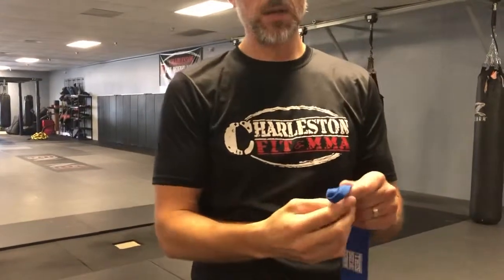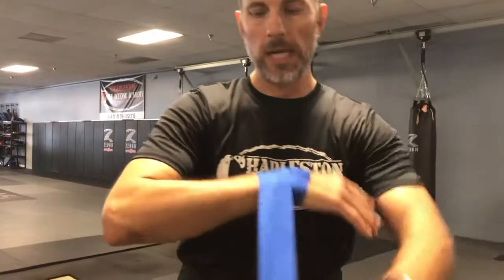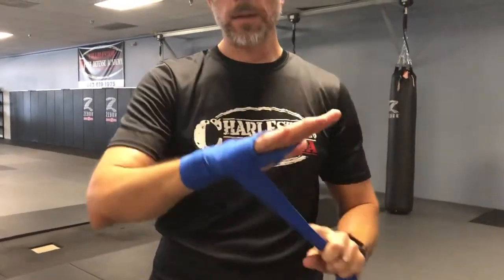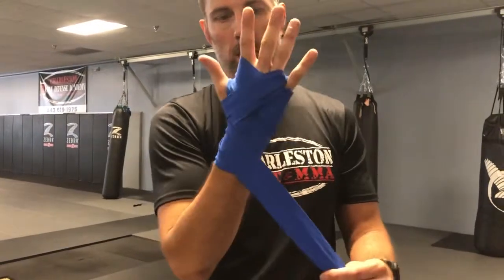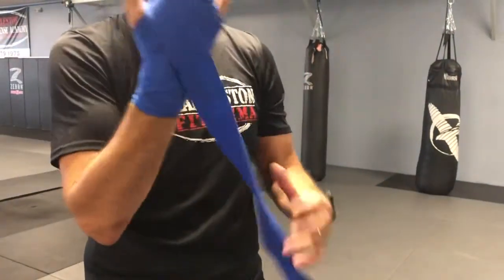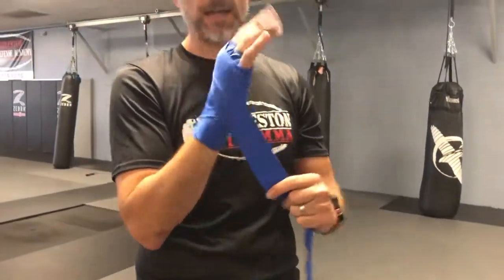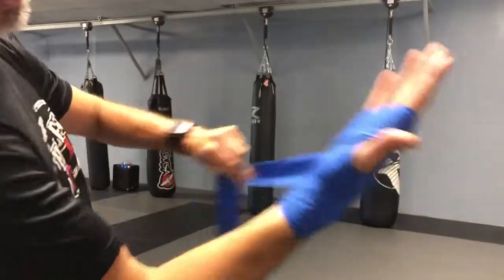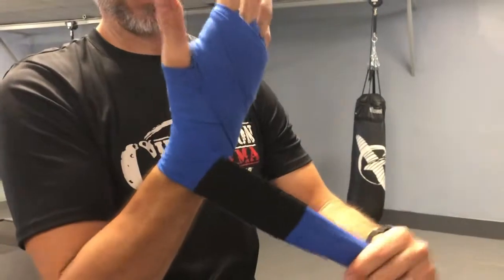How to wrap hand for Boxing or Muay Thai. 170” Mexican Handwrap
Hand wrapping 101. How to wrap for boxing or Muay Thai. This give equal wrist support and knuckle padding for 170” Mexican Handwrap.